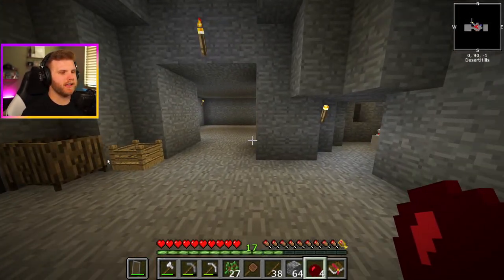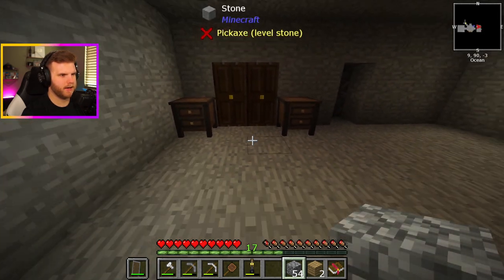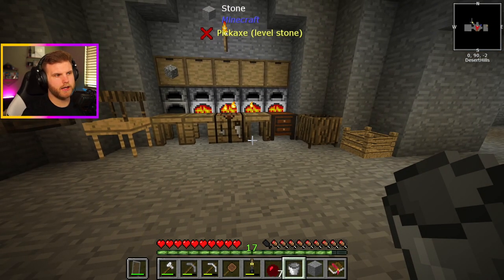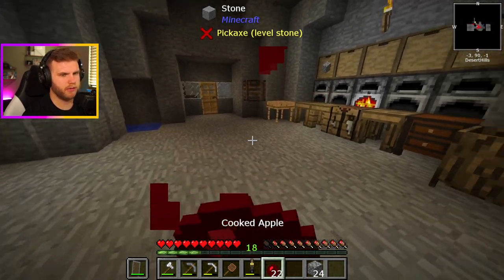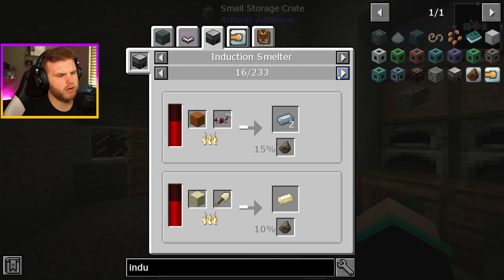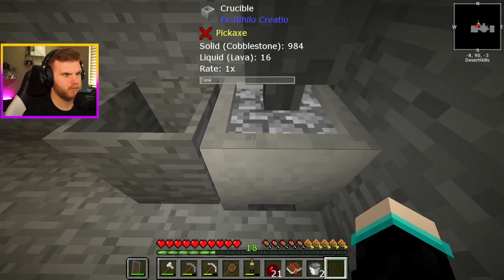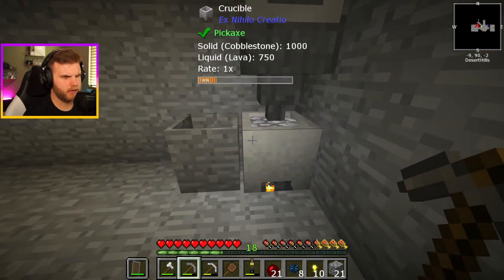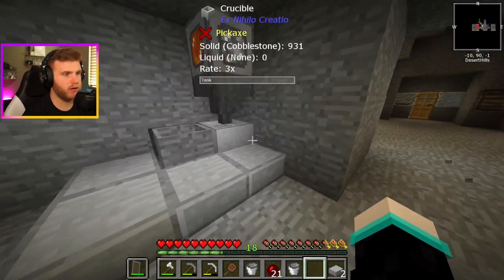New AutoLava Generator Build! | Stoneblock 2 [Ep.5]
I this episode we built our new auto lava generator!

1-On-1 Creator Sessions To Jumpstart your Career!